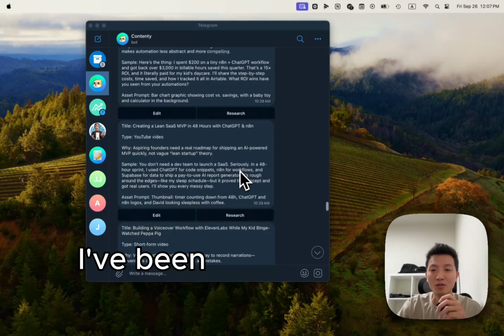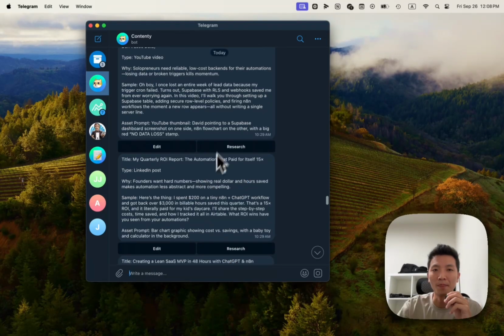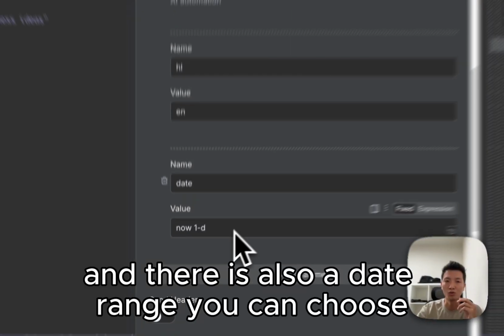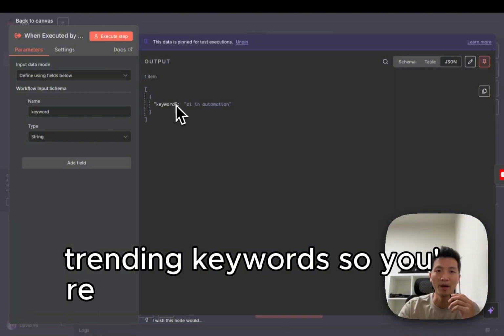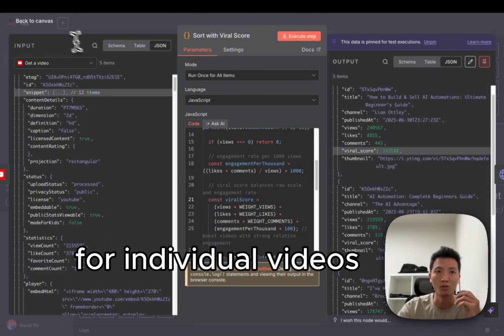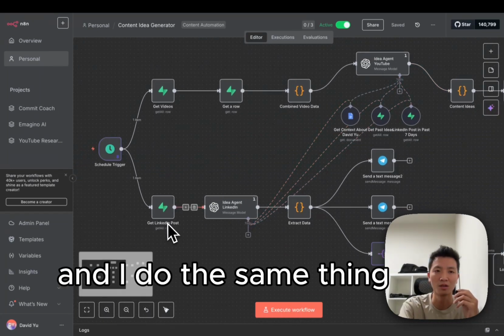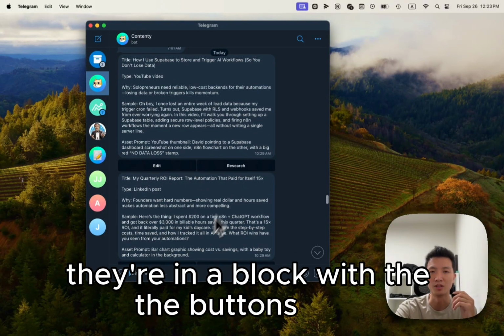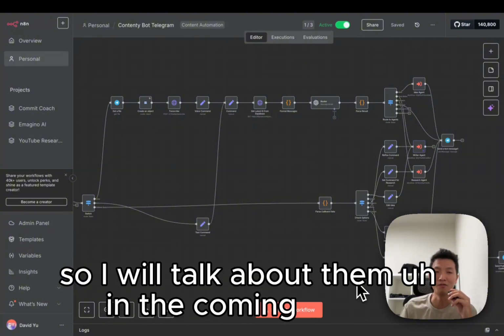The Easiest Way to Spot Viral Keywords Every Single Day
Want to know what people are talking about before it blows up?
In this video, I’ll show you how I use Telegram + n8n to automatically find viral keywords every single day. No more guessing what to post about — you’ll always have fresh, trending topics waiting for you.

You’ll learn:
✅ How to set up n8n to pull trending keywords
✅ How to send them straight to your Telegram
✅ How I use this workflow to come up with video and LinkedIn post ideas

If you want to save time on research and catch trends before everyone else, this is for you.